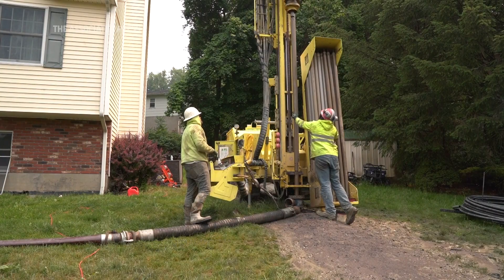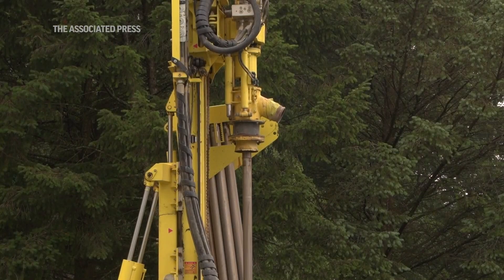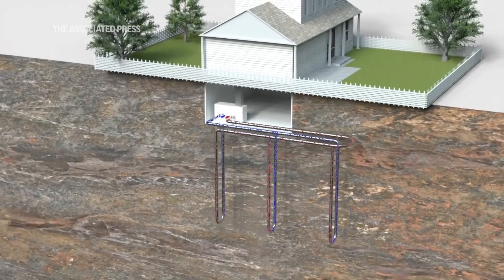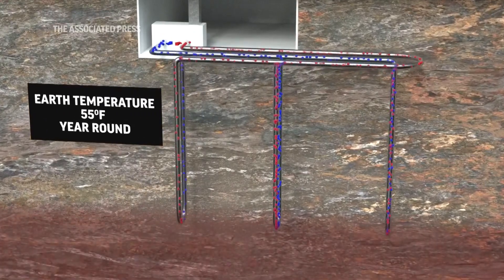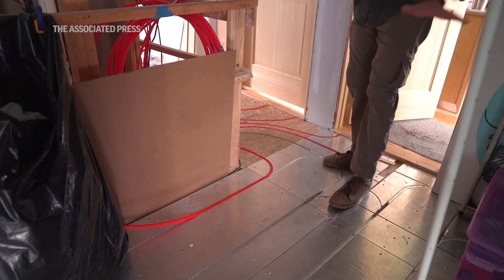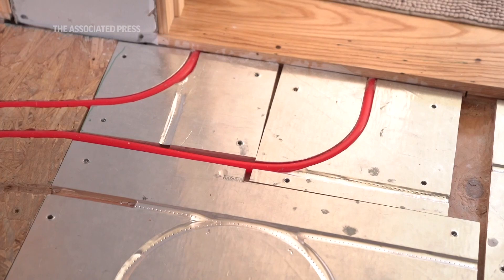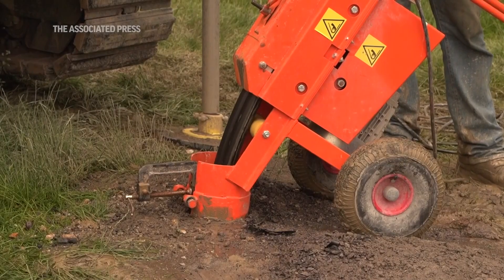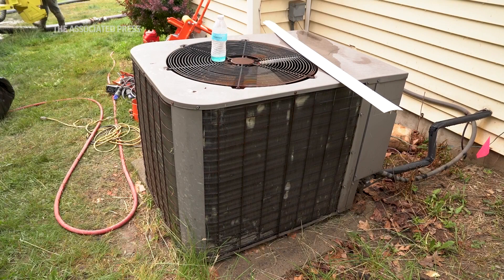A little-known but efficient way to heat your home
More than one third of all U.S. energy consumption, and thus a significant source of climate change, is from heating and cooling homes and buildings. Air source heat pumps are a trending topic as a potential solution, but experts say a different kind of heat pump — geothermal ones — are an even more efficient option.